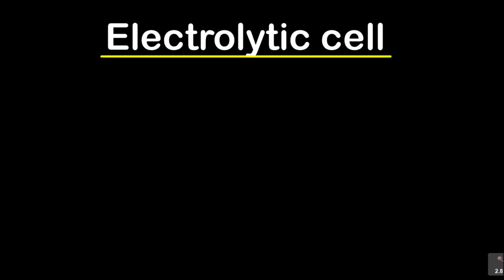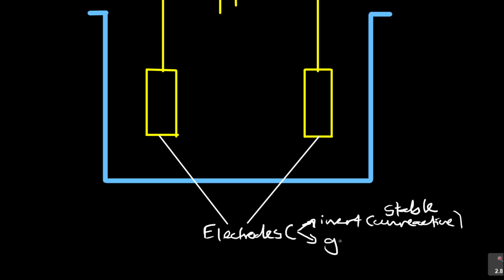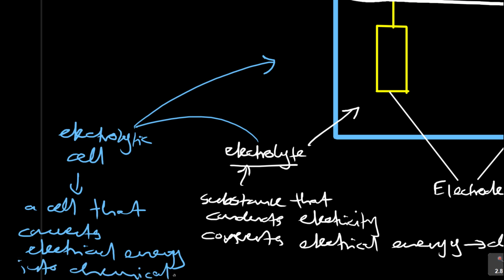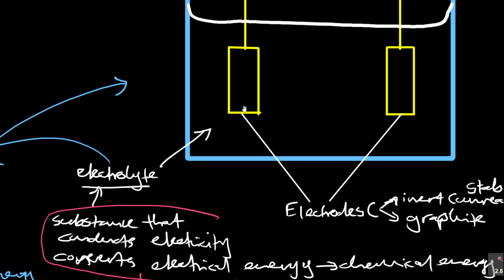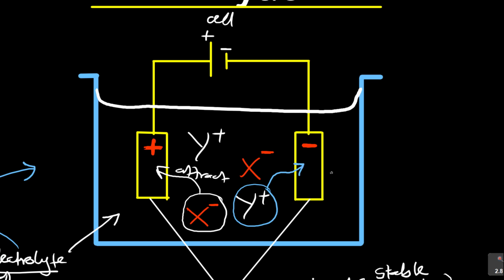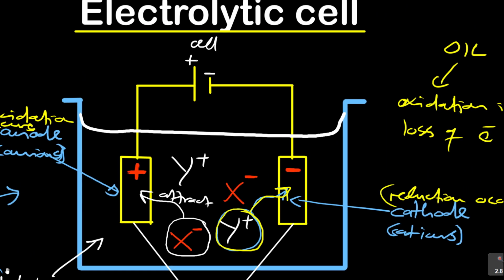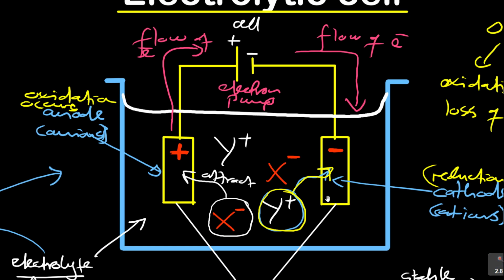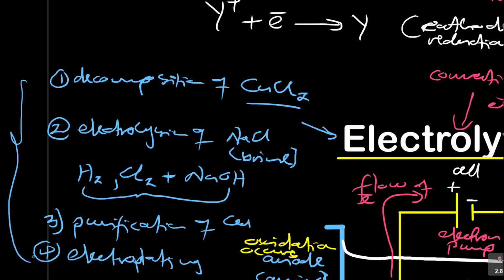Electrolytic Cell-Everything You Need To Know About The Electrolytic Cell